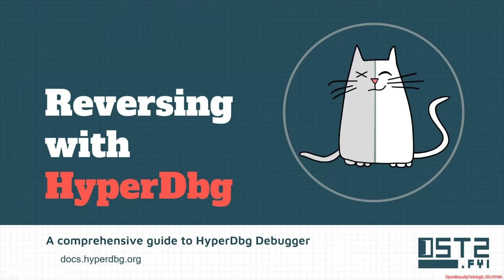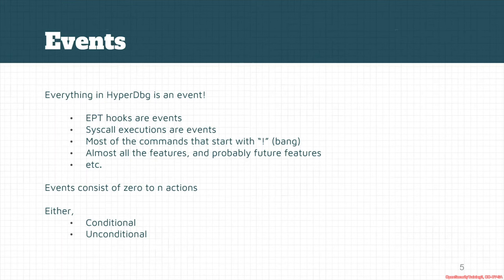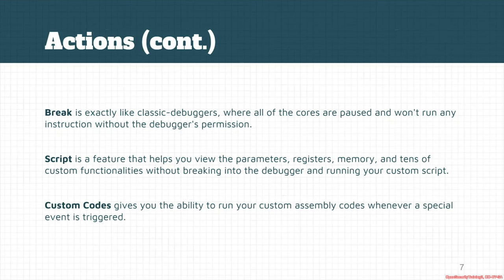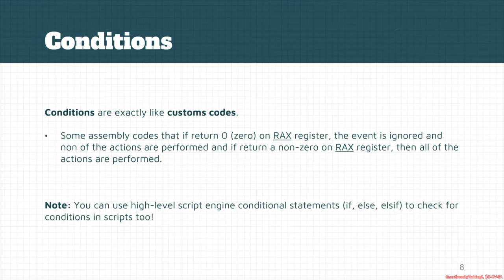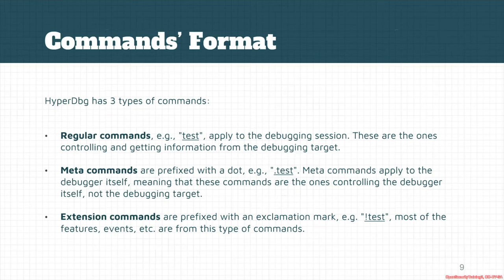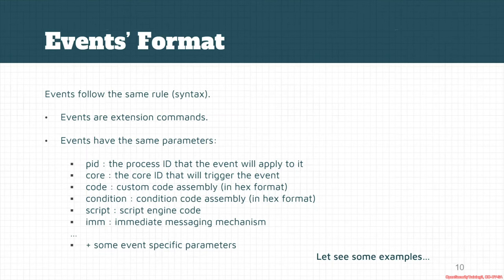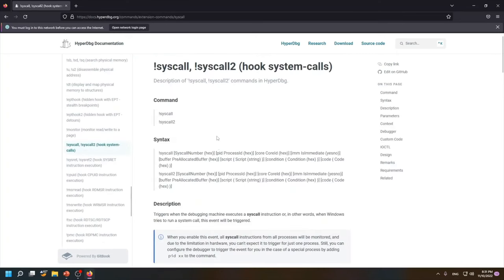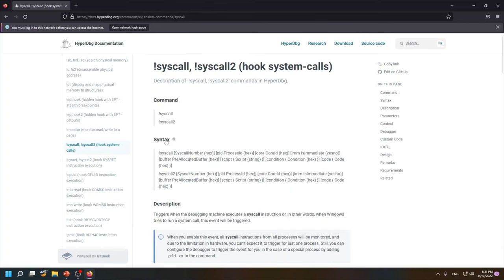Dbg3301: HyperDbg 02 01 Concepts